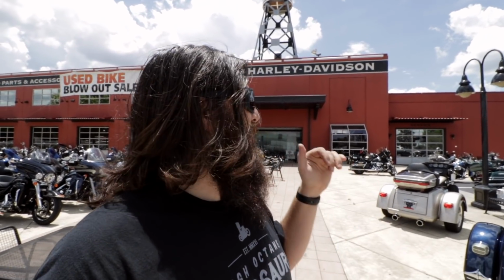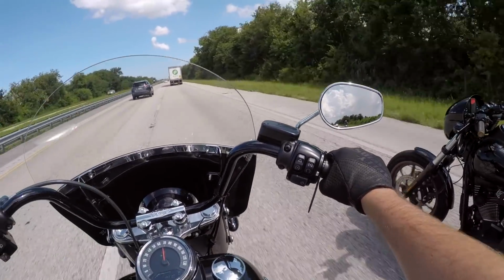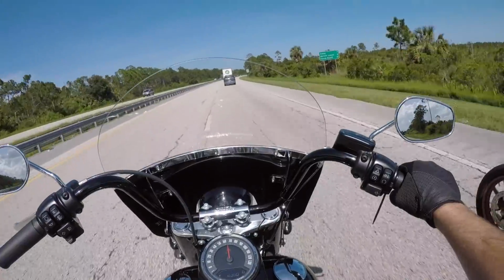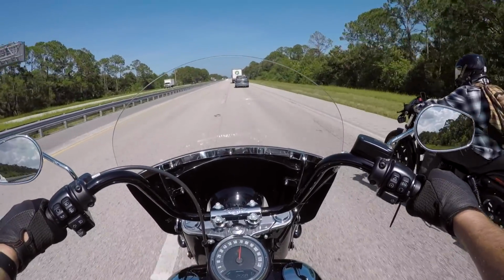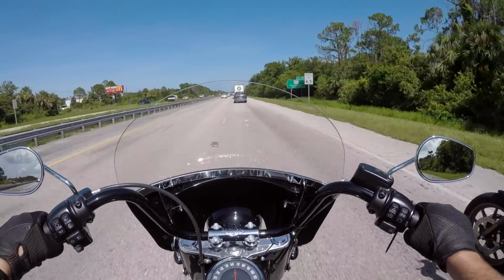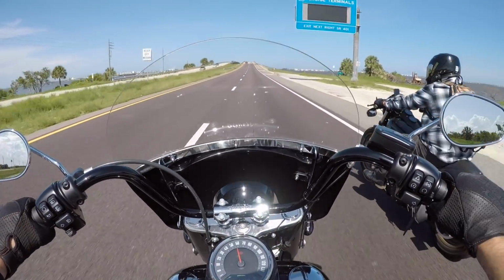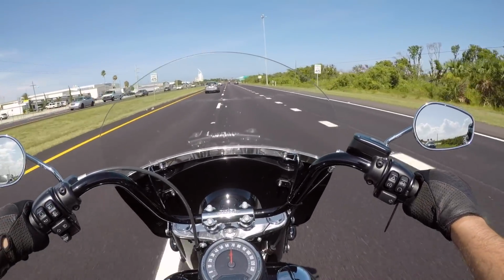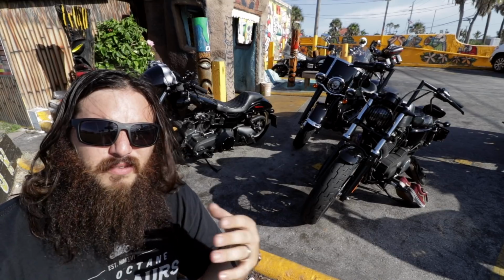2018 Softail VS 2017 FXDLS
2018 Softail 114" M8 VS the 2017 110" Dyna Low rider special?  Now that the 2 year run of the FXDLS is coming out on the market for sale used, people always ask, "which one?"  Well, Harley Davidson knows how to make you think hard.  Blockhead and I compare the models, and throw some thinkers at ya.  ENJOY!

This video:   "Marches"

Camera Gear:
Tripod head

The tripod and head are sold as a kit, too. Check the pricing!

MotoVlog Gear:
GoPro curved mount
Mic adapter
Fur for mic

Extra GoPro gear:
Swivel mount
Head strap
GoPro tripod